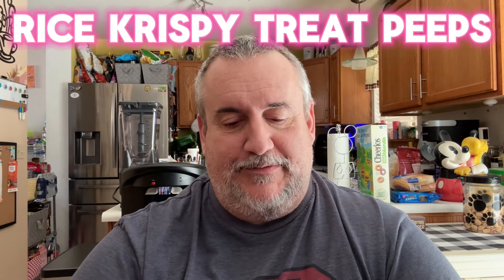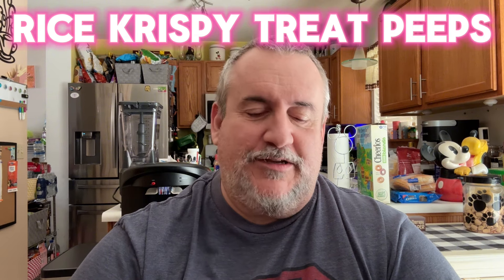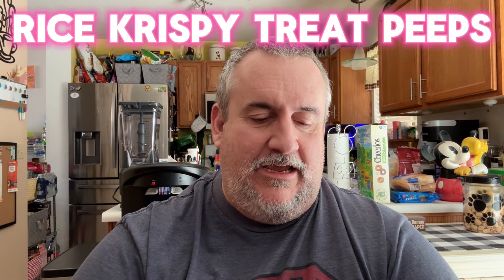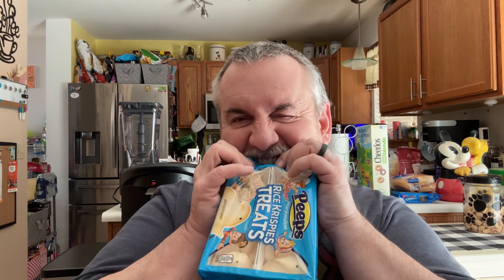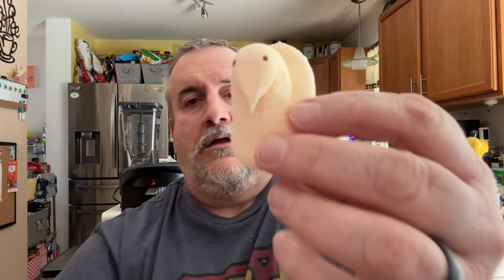Rice Krispy Treat Peeps! Happy Easter! 🐣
Rice Krispies and Peeps came together to make Rice Krispy Treats Peeps Flavor!